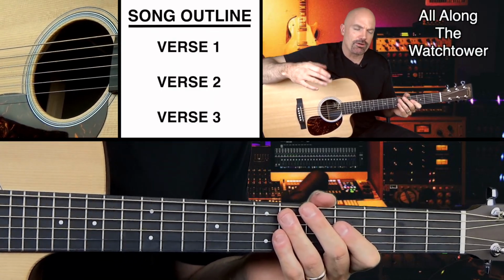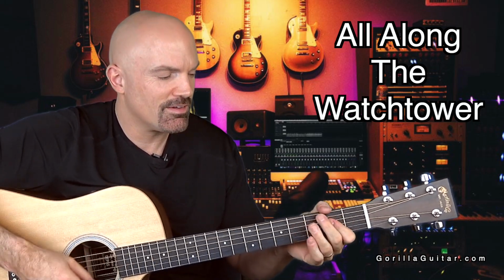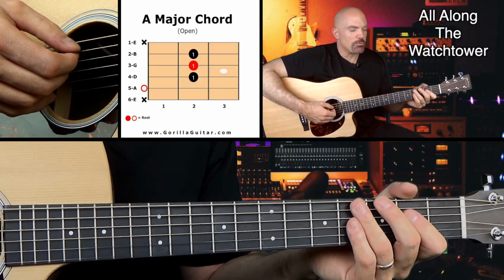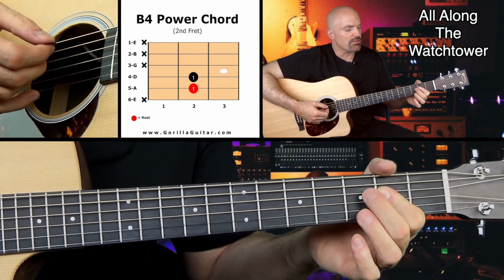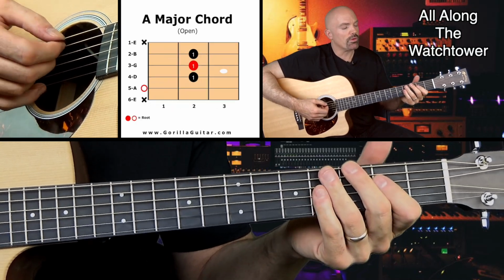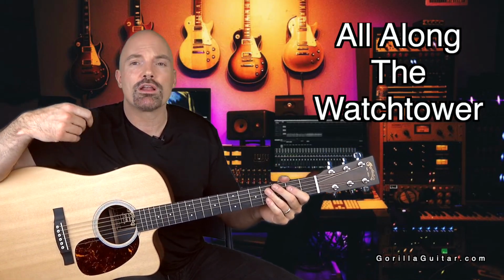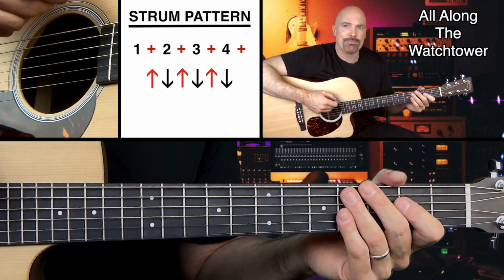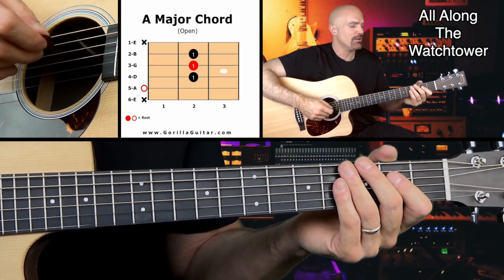Song All Along The Watchtower Jimi Hendrix Guitar Studio 2 HD 1080p